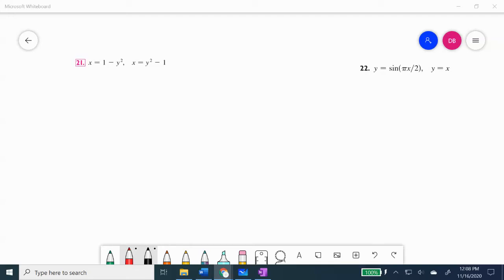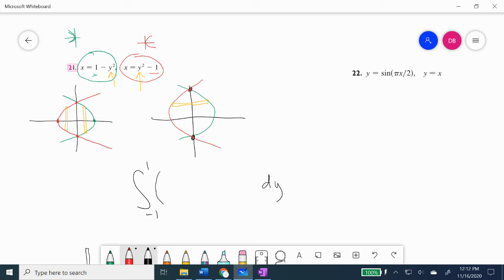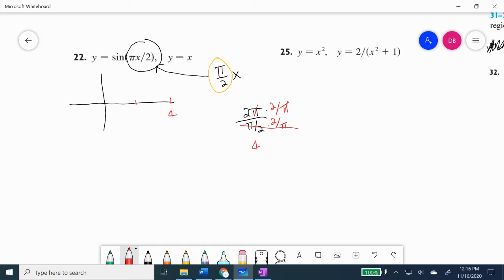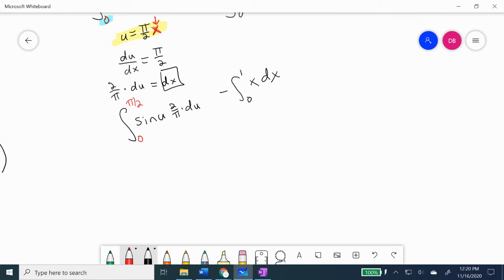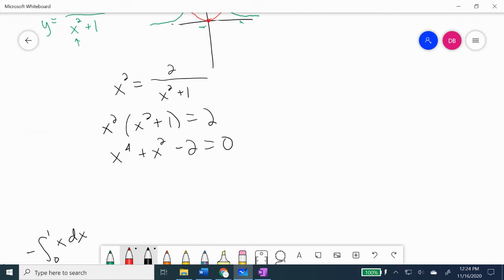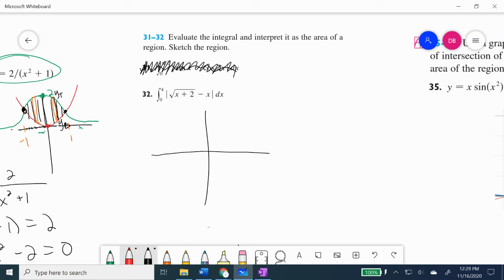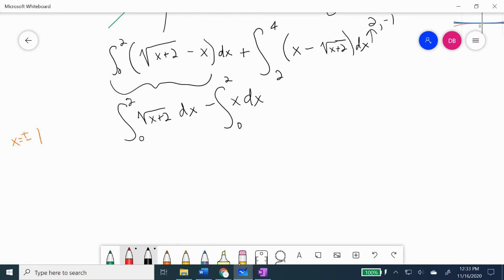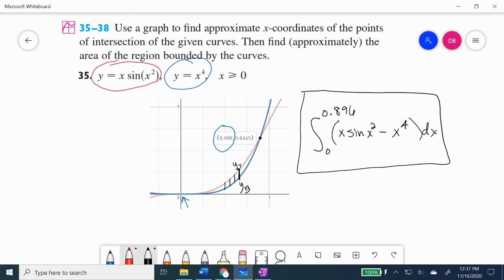HW Review for HW #11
goes over problems from Section 5.1 #21,22,25,32,35